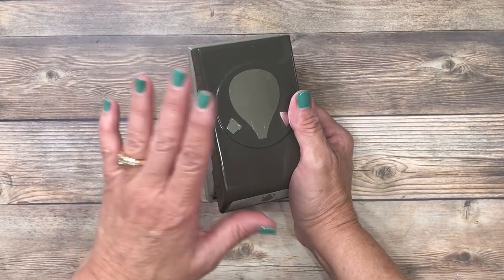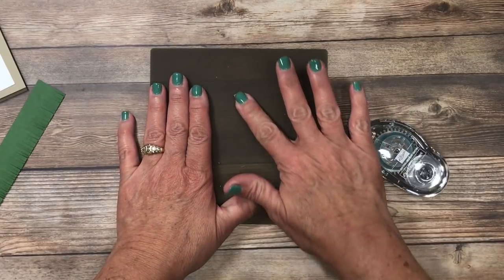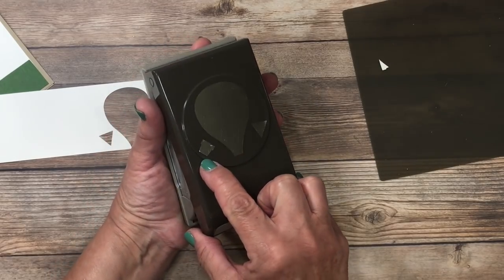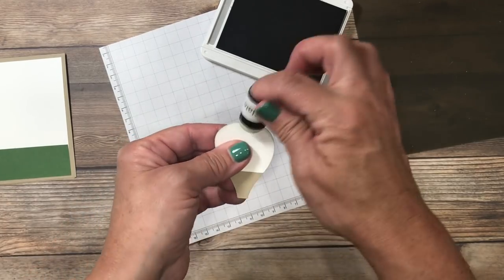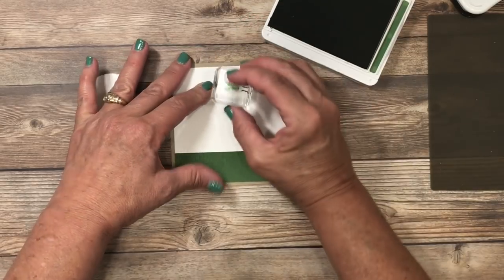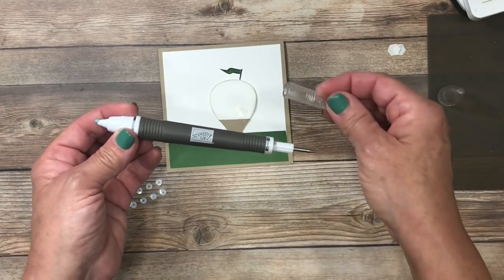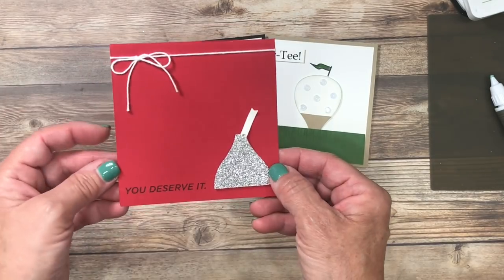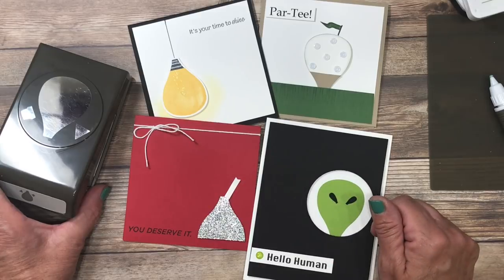4 Bonus Ways to Use This Paper Punch that Will WOW You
Wondering how an alien, golf ball, light bulb & chocolate kiss all have something in common? These are just 4 bonus ways to use this paper punch that will WOW you!! The new Hot Balloon Punch is versatile and so fun! And best yet - they took MINUTES to create!

The new stamp set "Above the Clouds" is also offered as a Bundle which includes the coordinating Hot Air Balloon Punch. Remember, Bundles save you 10% and I know you'll want them both.

When I looked at the Hot Air Balloon Punch I saw more than just what it was intended so I got busy creating. I'm thrilled to share these four different ideas using this new punch!

The Above the Clouds stamp set is a two-step stamp which allows you the option of coloring in the outline images or using the companion solid images to fill them, just like I did here for the flag. That image came in handy for this golf themed card!

CUTTING DIMENSIONS

Golf Ball Card:
- Crumb Cake cardstock base - 4 1/4" x 8 1/2", score at 4 1/4"
- Whisper White cardstock layer - 4" x 4"
- Garden Green cardstock for grass - 1" x 6" (watch video for tips!)
- Whisper White cardstock for greeting - cut around printed text

Light Bulb Card:
- Basic Black cardstock base - 4 1/4" x 8 1/2", score at 4 1/4"

Chocolate Kiss Card:
- Real Red cardstock base - 4 1/4" x 8 1/2", score at 4 1/4"
- Whisper White cardstock for banner - 1/8" x 2"

Alien Card:
- Whisper White cardstock base - 5 1/2" x 8 1/2", score at 4 1/4"
- Basic Black cardstock layer - 4" x 5 1/4"